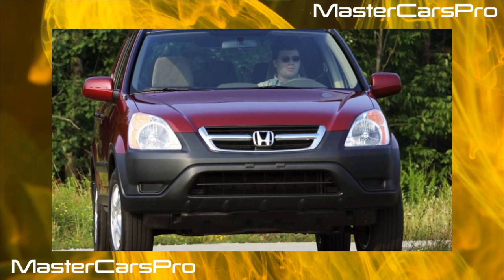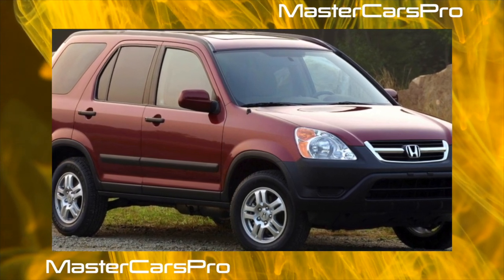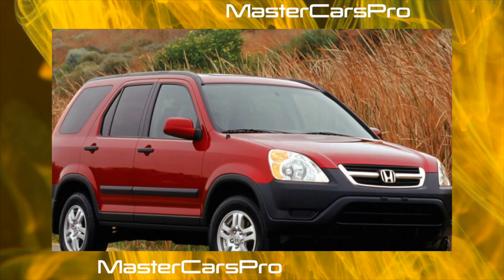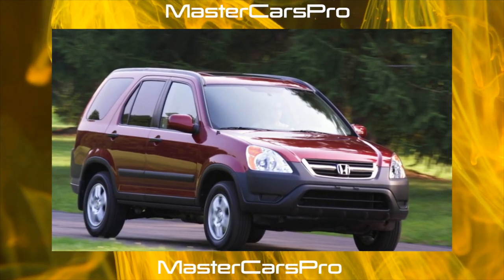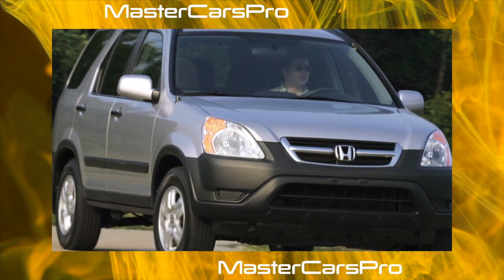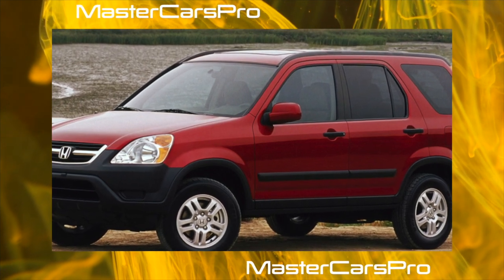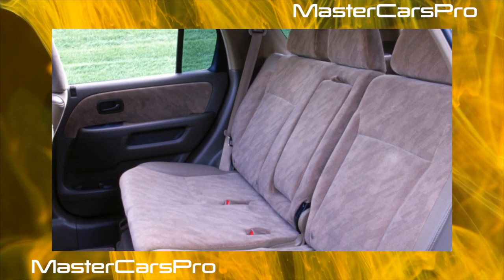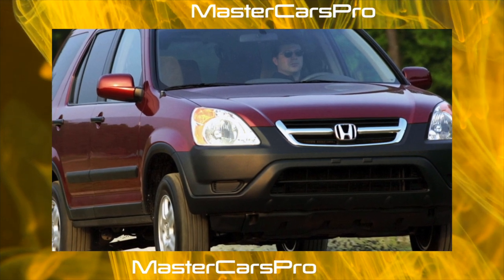What are the cons of owning a Honda CR-V II generation?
The most common problems with a used Honda CR-V 2 generation?